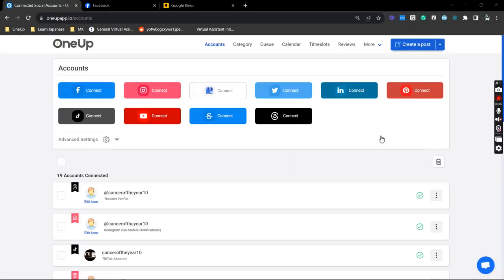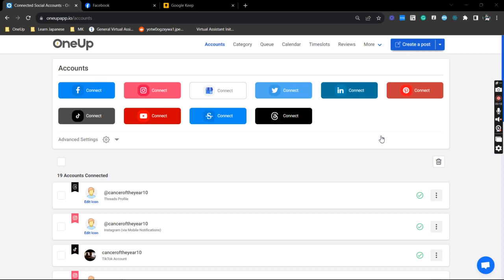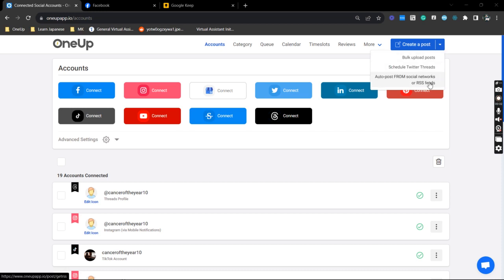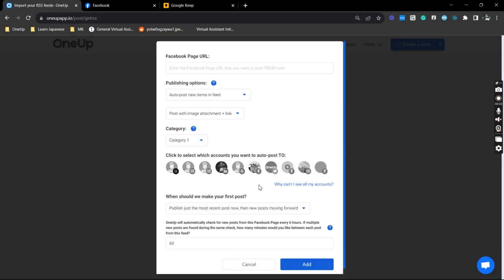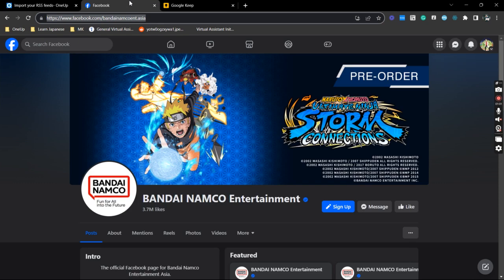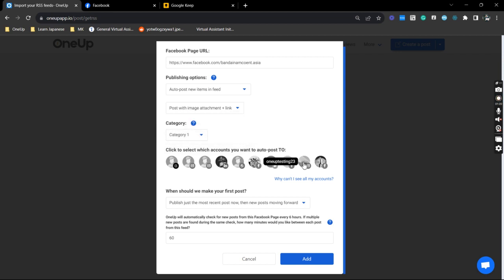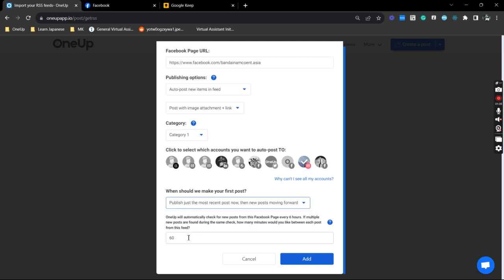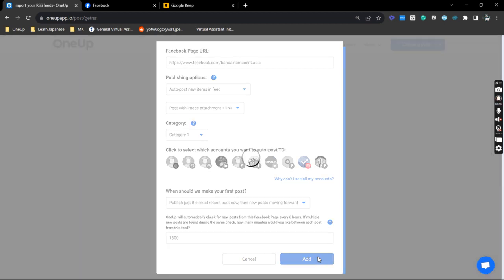How to Share an FB Page's Post To Your Instagram Automatically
Sharing content from your Facebook page to Instagram just got easier with OneUp's Auto-Posting feature 🤩 Now you can save time and keep your followers up to date with the latest content 🙌 Check it out